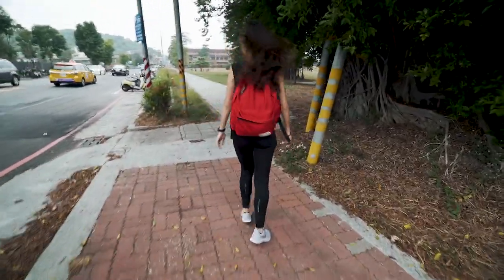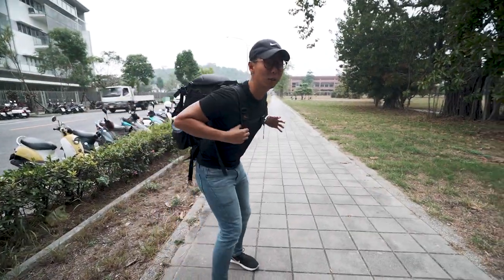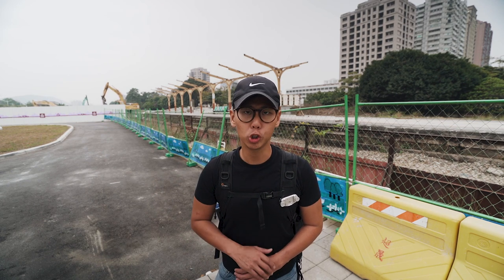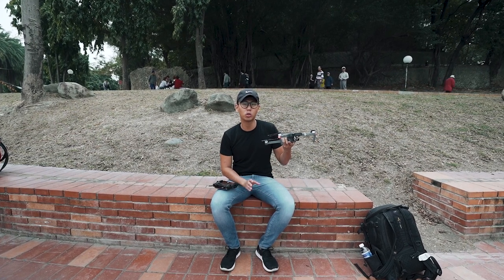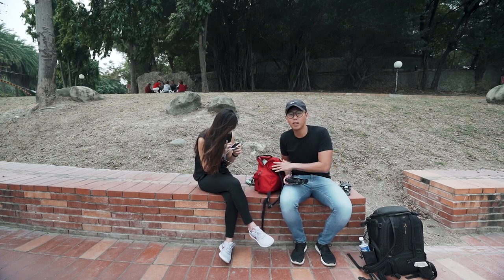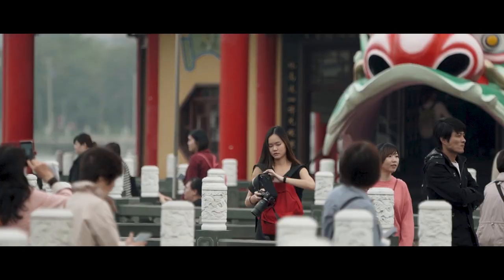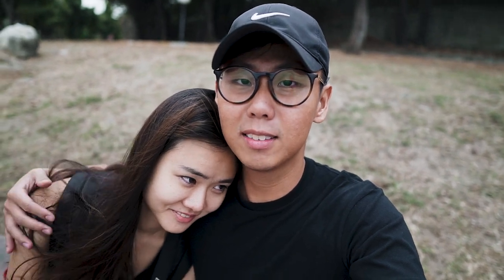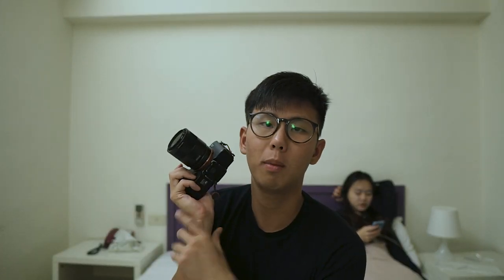The equipment I use to make a travel video in Kaohsiung, Taiwan | Travel Vlog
I often get questions like, what equipment do you use to film? In this vlog, I travel around Kaohsiung like a true blue tourist and I share my thought process as I arrive at attractions and how and what I use to create my videos. Enjoy!

Gear:

Main Camera Body - Sony A7III

Secondary Camera Body - A6500

Point & Shoot : Sony RX100V

Action Camera : Gopro Hero 6

Drone: Dji Mavic Pro